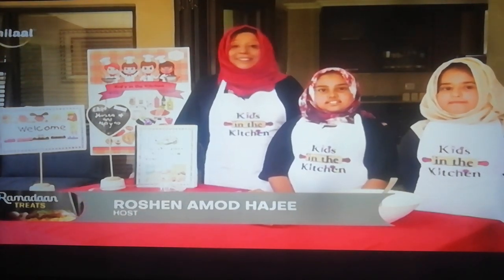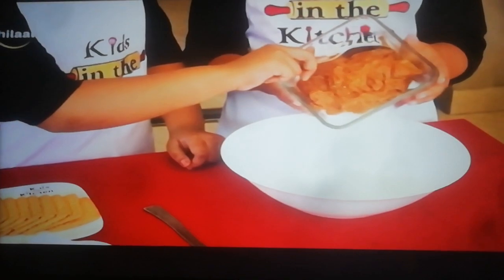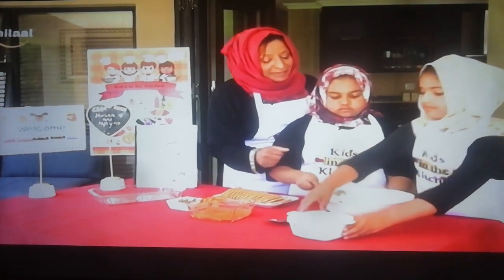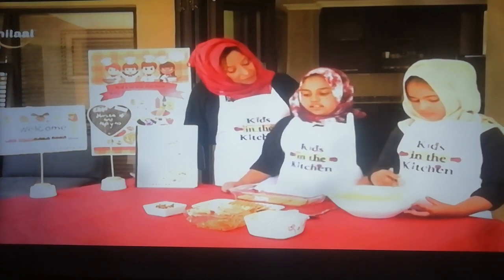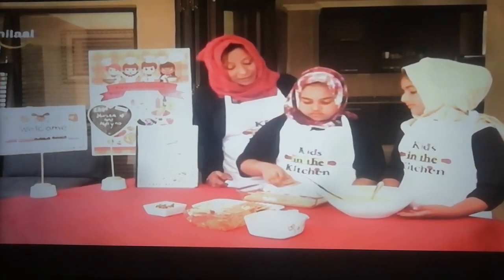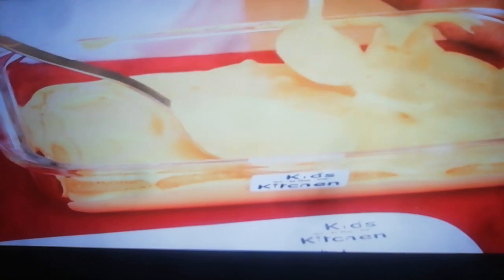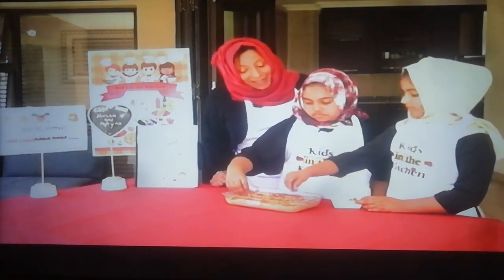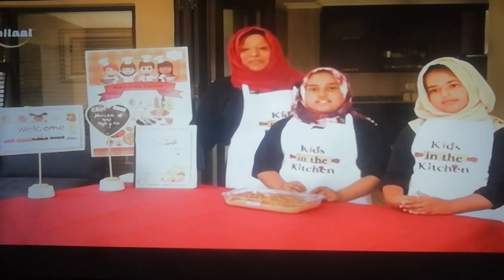DAY22 RAMADAN SERIES 02 04 2024 PEPPERMINT CRISP (DESSERT)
KIDS IN THE KITCHEN

LIKE ,SAVE ,SHARE REEL

Recipe of the day:
PEPPERMINT CRISP DESSERT😍

Ingredients required :
I PEPPERMINT CRISP CHOCOLATE
1 PKT TENNIS BISCUITS
1 TIN CARAMEL
1 TIN WHIPPED CREAM
FOLLOW INSTRUCTIONS AS PER VIDEO
HOPE YOU ENJOY THIS EASY RECIPE 👍😊